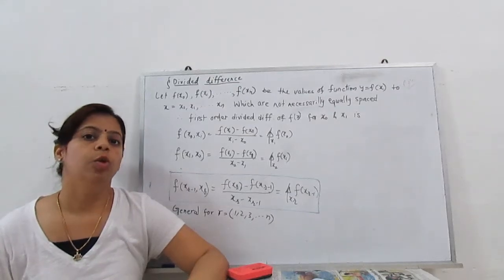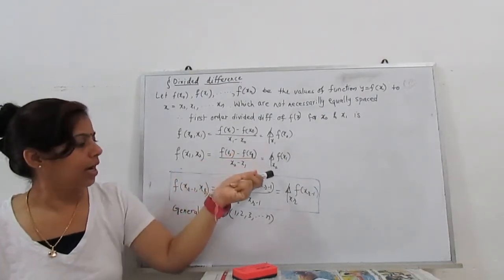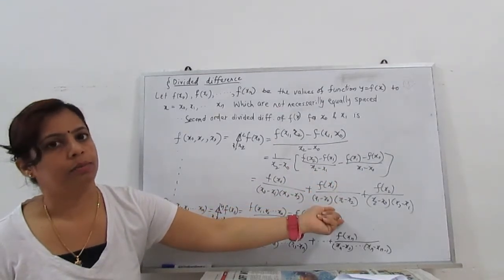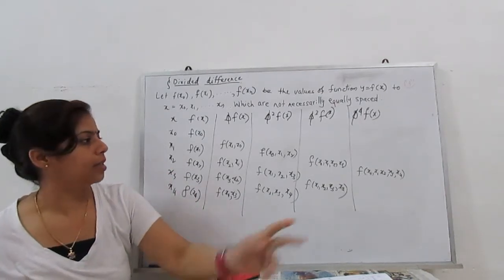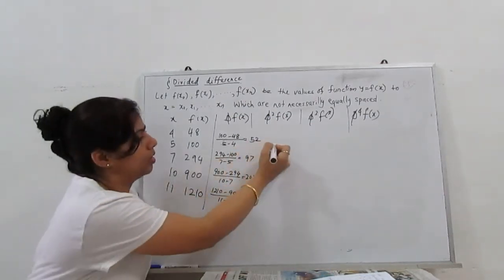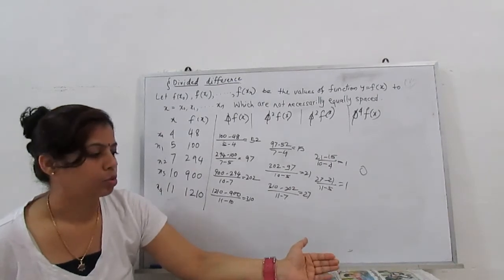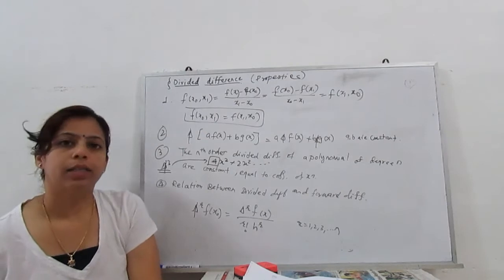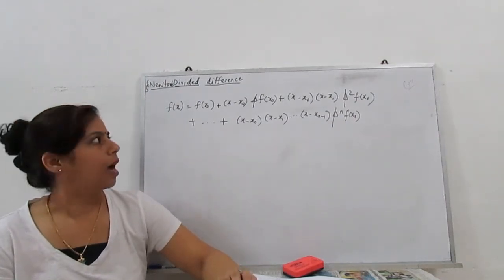Newtons divided difference(unequal interval)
see and learn about divided difference operator and how to construct a table of divided difference interpolation for unequal interval .